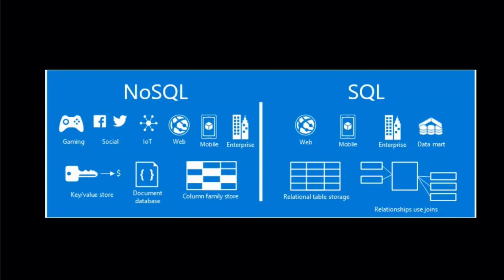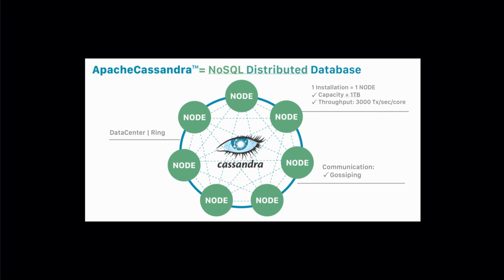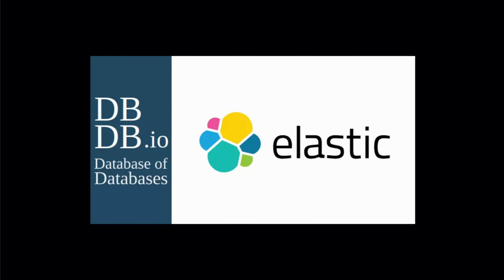Top 5 Technologies for WEB Development in 2022 - WCQ13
In this episode of the Weekly Code Quickies Podcast we will take a look at the latest trends for 2022  for web development like: No-code, Data base, JavaScript, WEB 3.0, Metavers.

Show notes:
00:00 - Introduction
00:42 - NO CODE web development
01:47 - Database
04:35 - AI in web development
05:32 - JavaScript the foundation of all Frameworks
06:17 - Web 3.0
08:08 - Metaverse